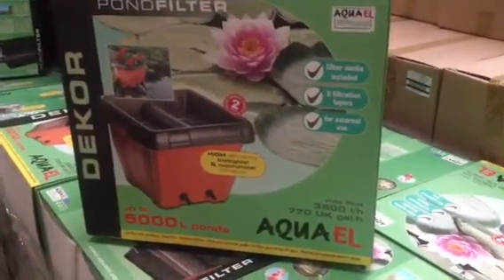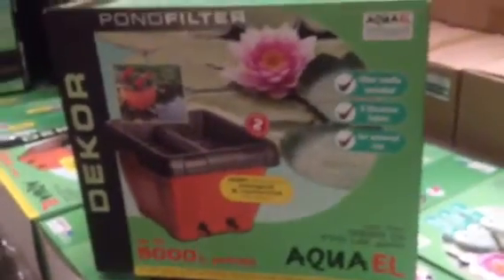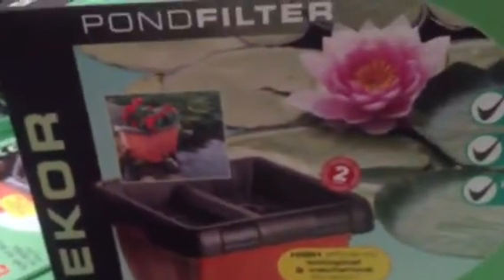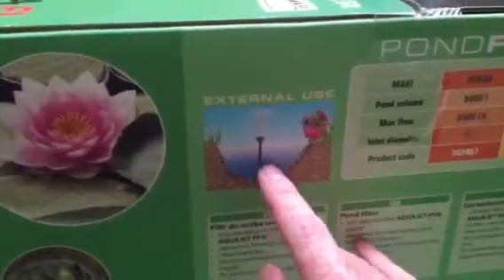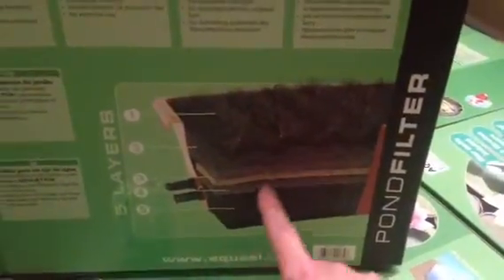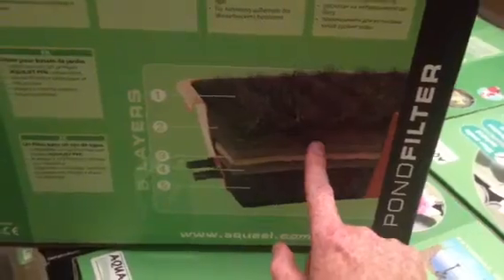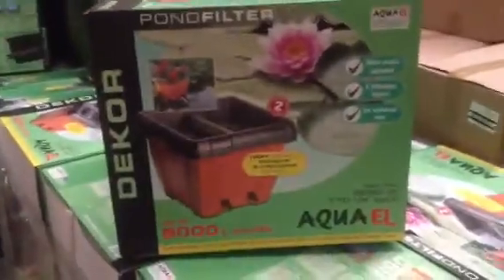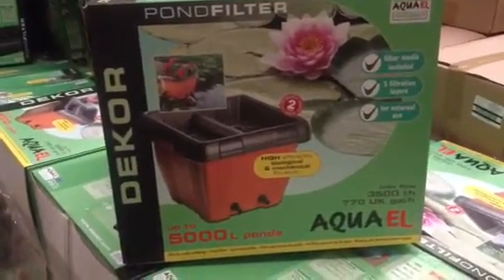Pot plant pond filters from Aquael